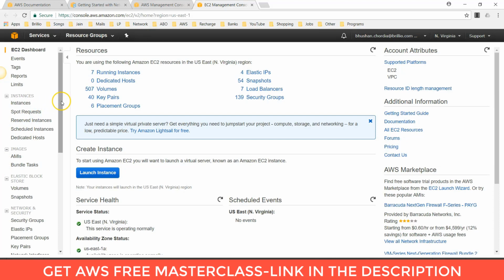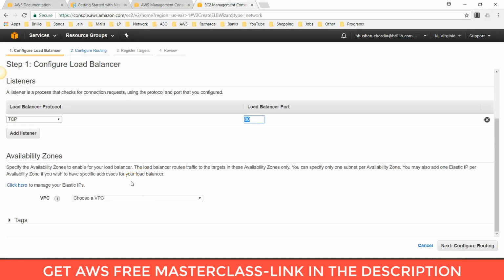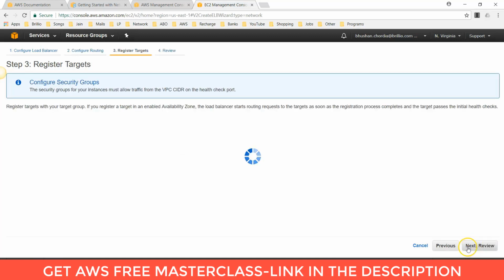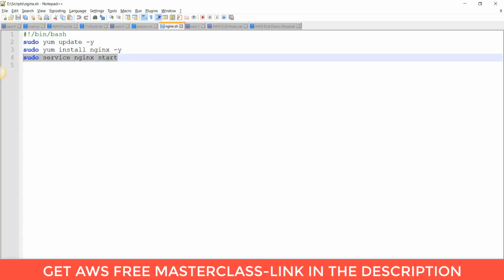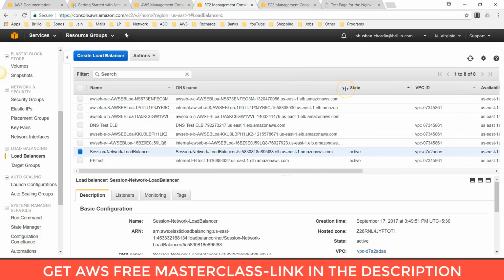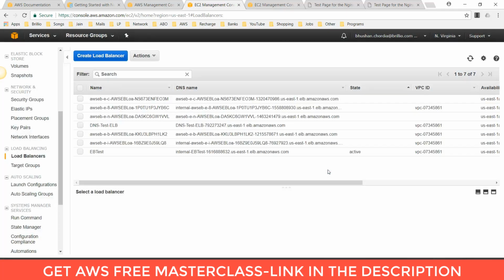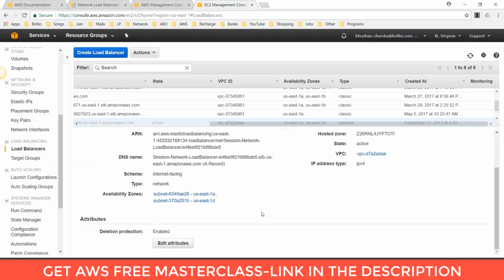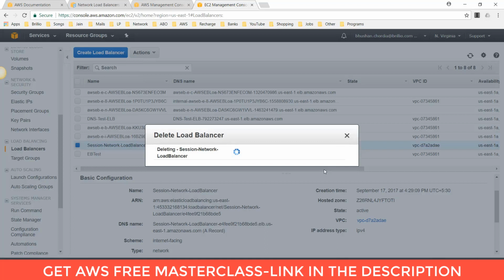AWS NLB || AWS Network Load Balancer Tutorial || Network Load Balancing Explained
Let's talk about Network Load Balancer. A Network Load Balancer functions at the fourth layer of the Open Systems Interconnection (OSI) model. It can handle many requests per second. After the load balancer receives a connection request, it selects a target from the target group for the default rule. It attempts to open a TCP connection to the chosen target on the port laid out in the listener configuration.

✍️✍️ Topics Covered ✍️✍️

1.Network Load Balancer Overview ⚔️
2.Benefits of Network Load Balancer ⚔️
3.Getting started with Network Load Balancer ⚔️
4.Description of Network Load Balancer ⚔️
5.Limits for Network Load Balancer ⚔️